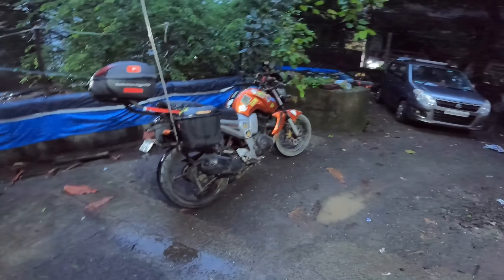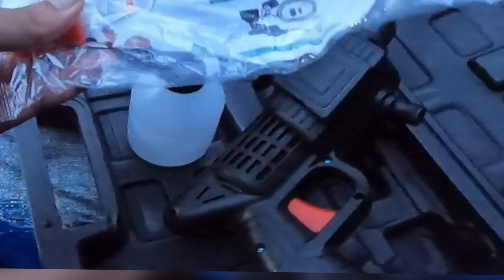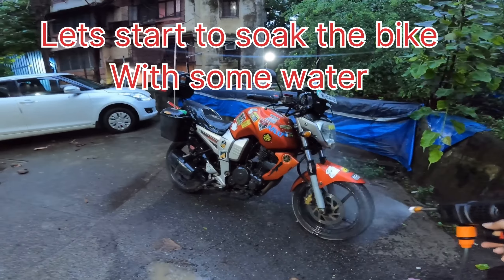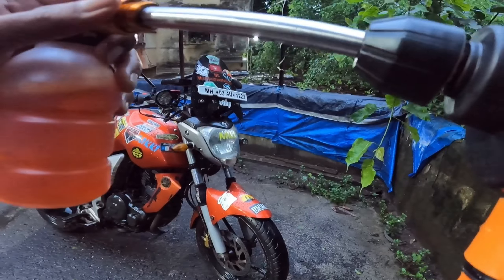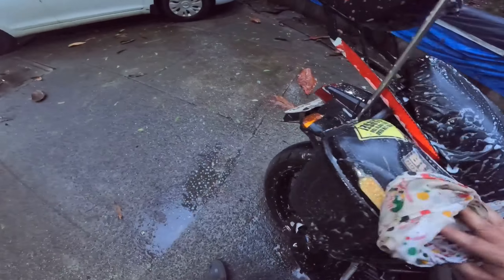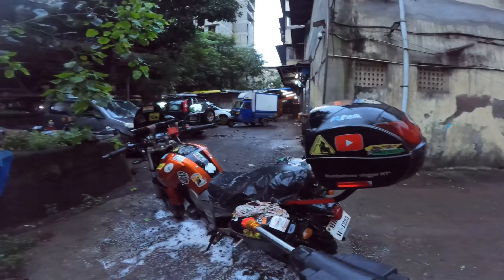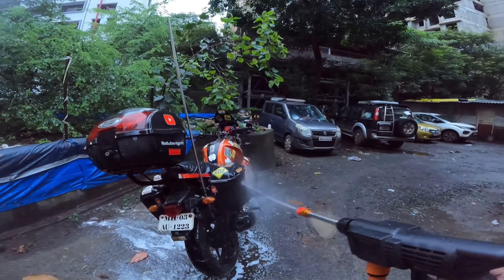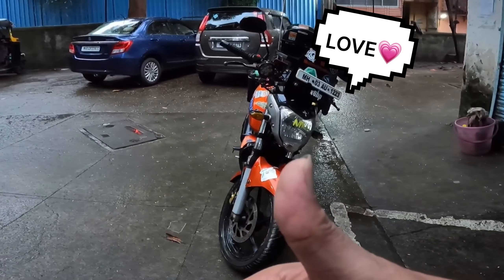Car and bike portable | multiutility spray gun | dm your enquiries to